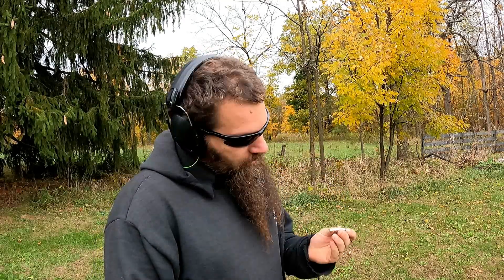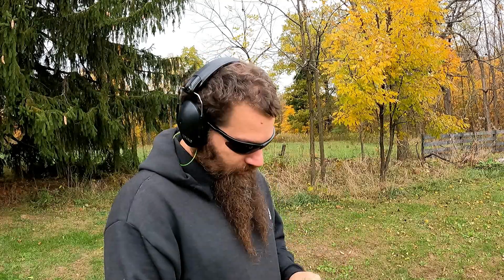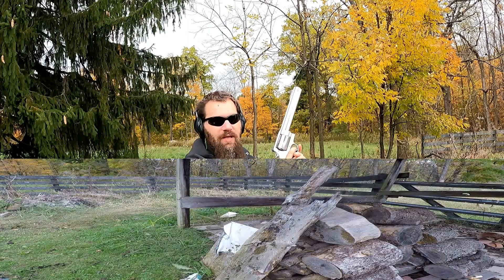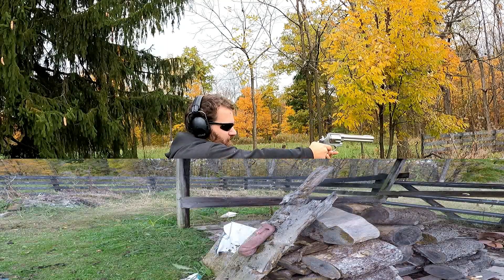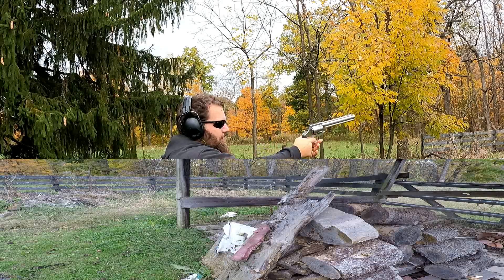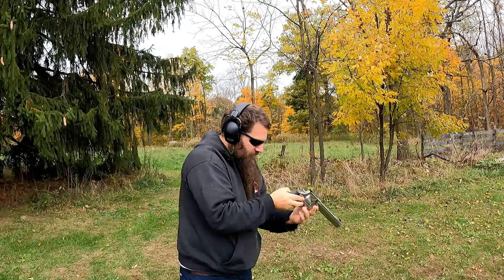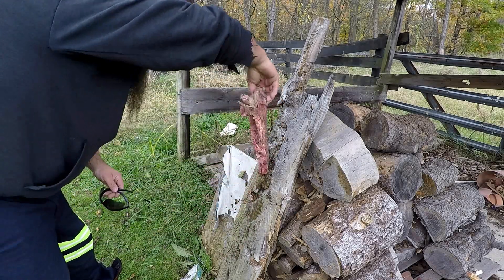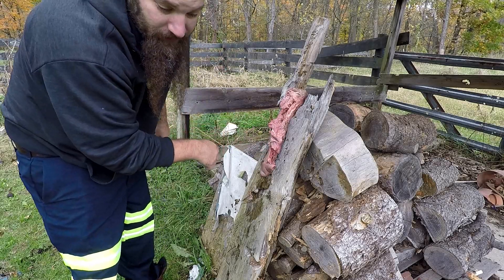500s&w 350grn hornady xtp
Turns out i had a miss fire on the last shot.